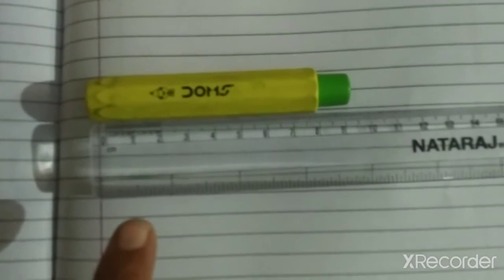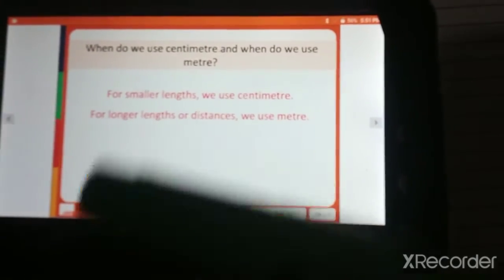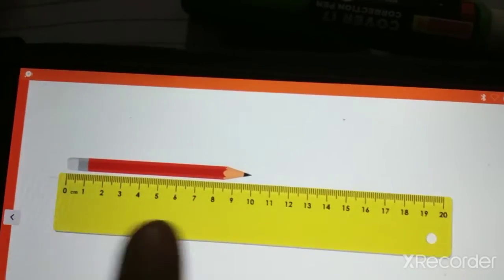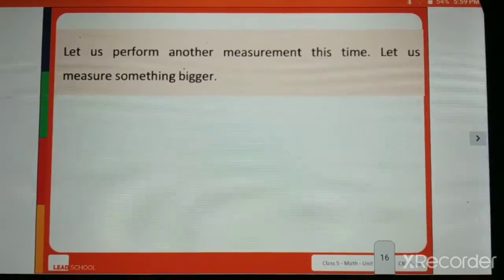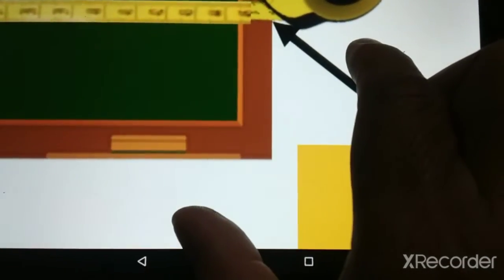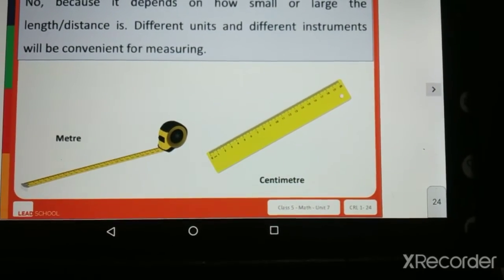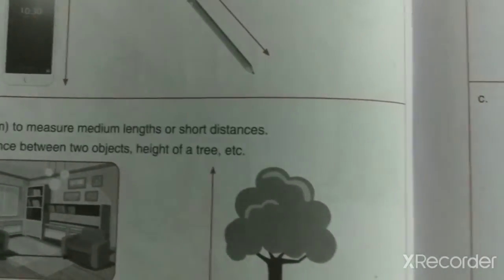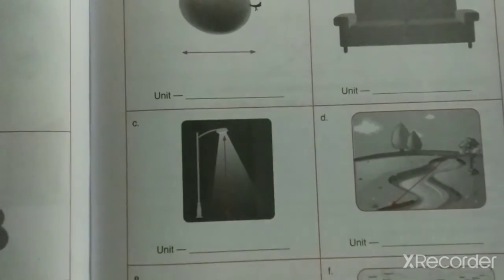Class 5 ll Maths ll Sem 2 ll unit 7 ll Lecture 24 ll Rajiya Pathan ll Gyanmanjari Vidyapith.